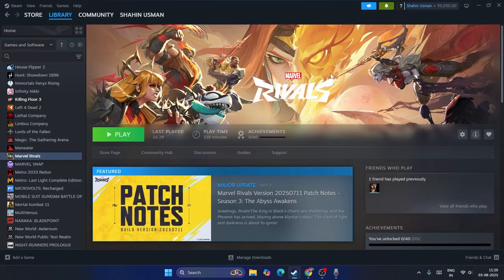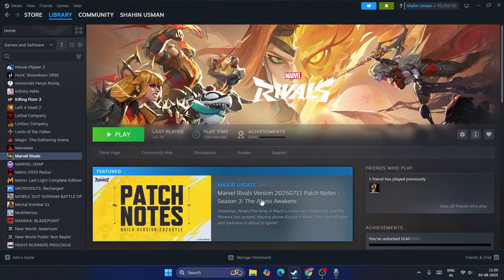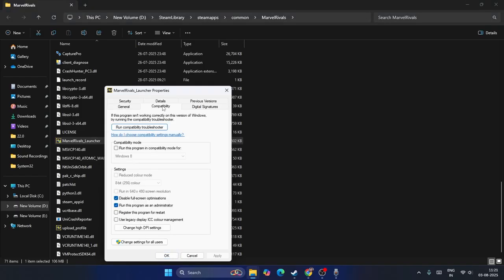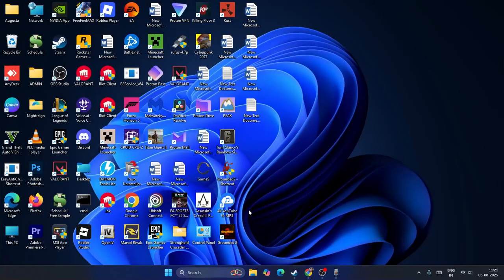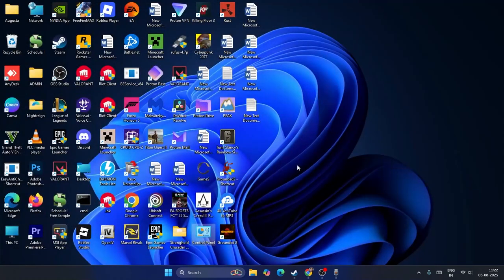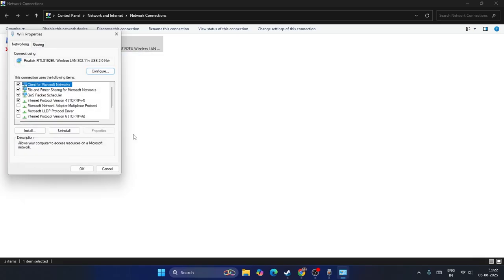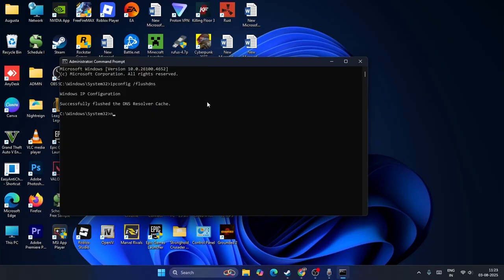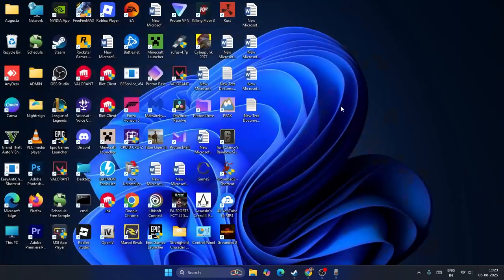How to Fix Marvel Rivals High Ping and Packet loss [2025]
Are you facing high ping, network lag, or packet loss issues while playing Marvel Rivals? This video will guide you through the best methods to fix all your network-related problems and ensure smoother, lag-free gameplay.